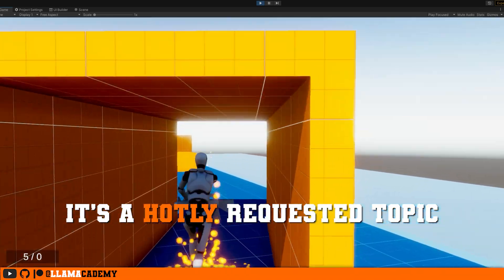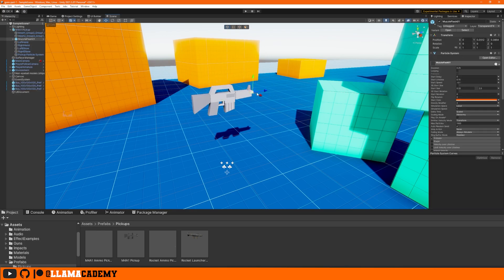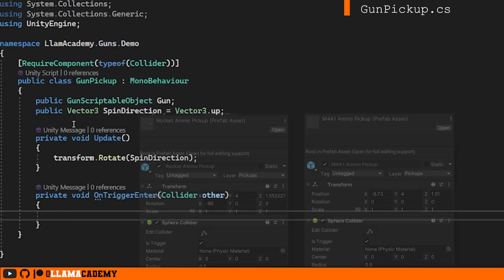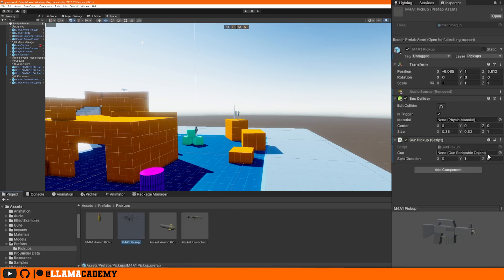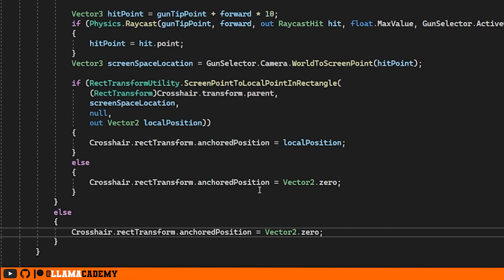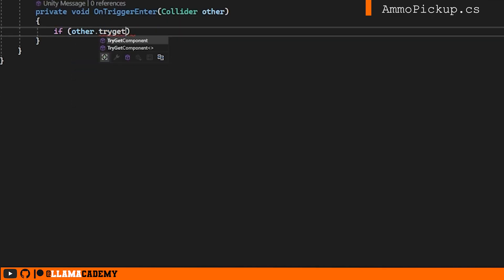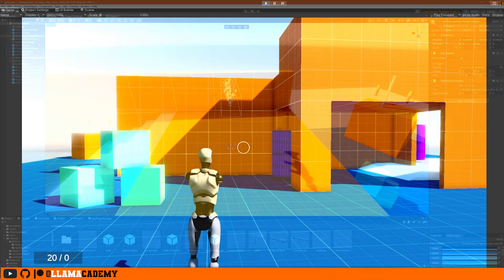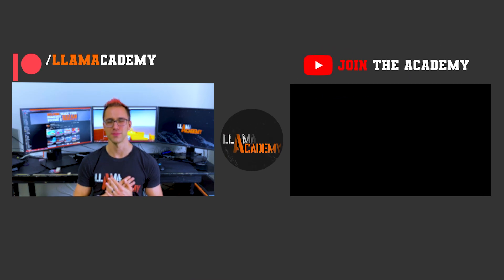Runtime Gun Swapping | ScriptableObject-based Gun Series Part 11 | Unity Tutorial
Learn how to make gun and ammo pick-ups with our Gun ScriptableObject System! Because we have a pretty clean setup for these guns, this ends up being really straightforward!

👨‍💻 As always, all code from this video is available on GitHub

Chapters:
00:00 Topic Introduction & Concept Overview
01:30 Gun Pickup Prefabs & Physics Configuration
03:14 Pick Up Guns - GunPickup.cs
04:36 Refactor PlayerGunSelector.cs to Support Picking Up Guns
05:42 In-Editor Configuration & Demo 1 - It Has Some Issues
07:36 Support Crosshair Modes Changing - PlayerAction.cs
07:56 Support Configuration Menu - PlayerGunSelector.cs
09:17 Pick Up Ammo - AmmoPickup.cs
10:23 Handle Adding Ammo - AmmoConfigScriptableObject.cs
10:56 Setup Ammo Pickups and Demo
12:36 Final Thoughts & Support LlamAcademy